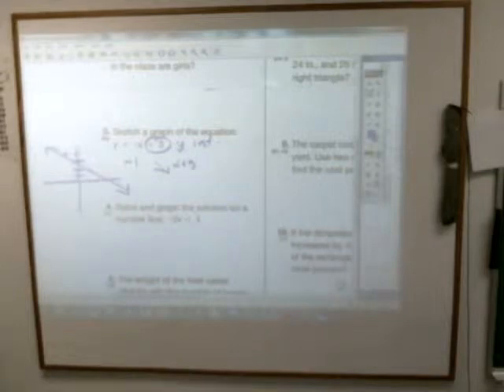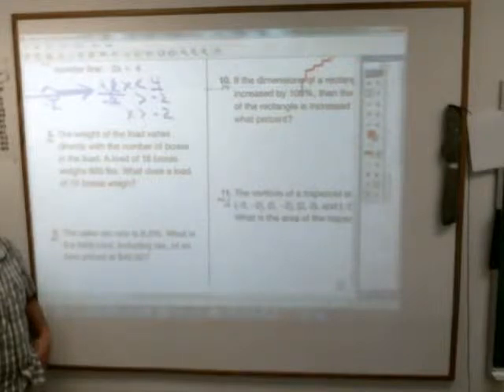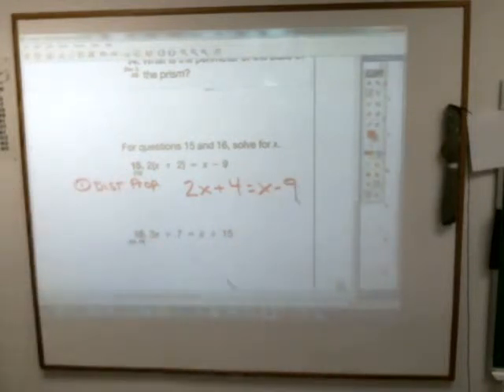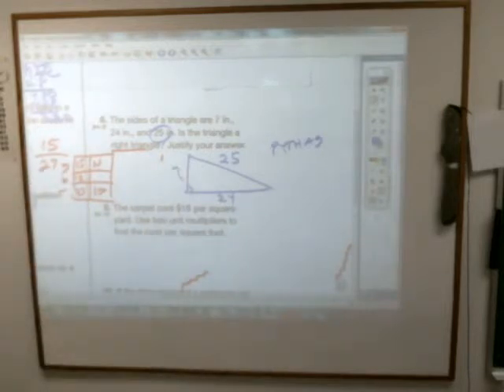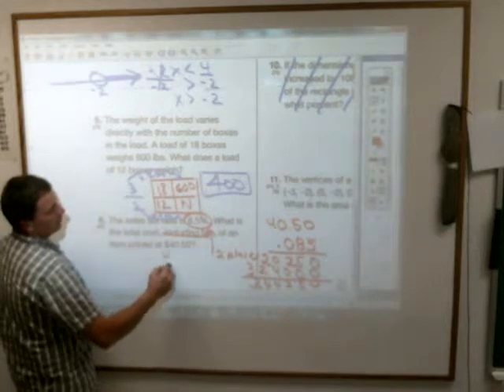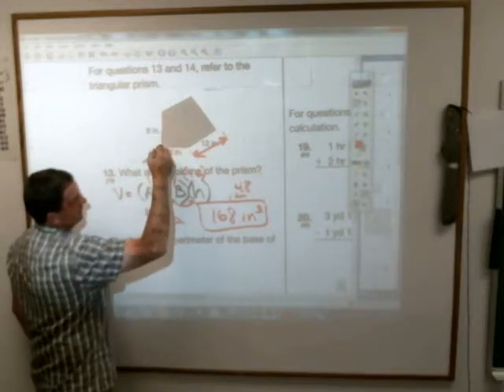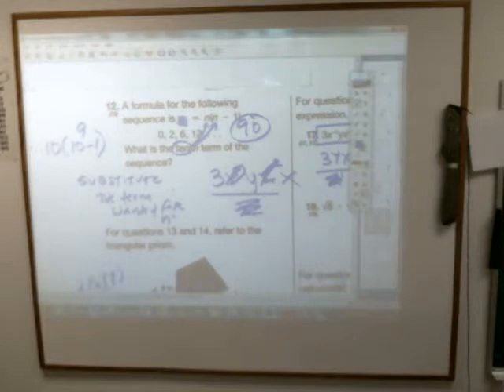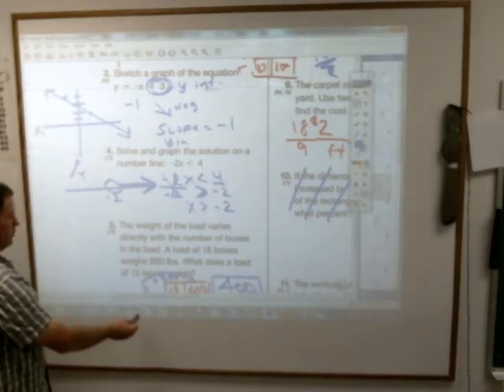7th Predtest 16A